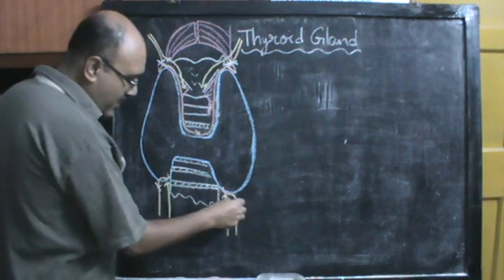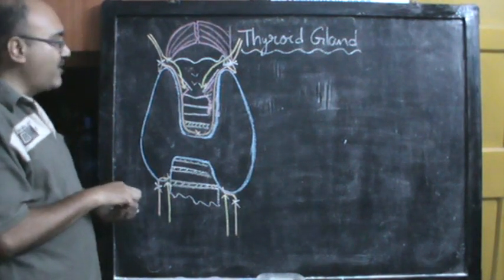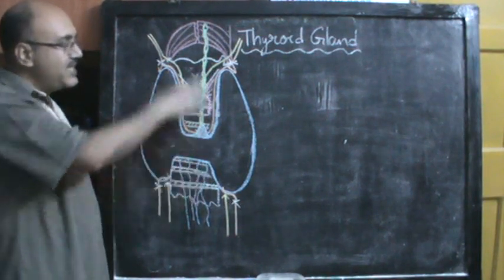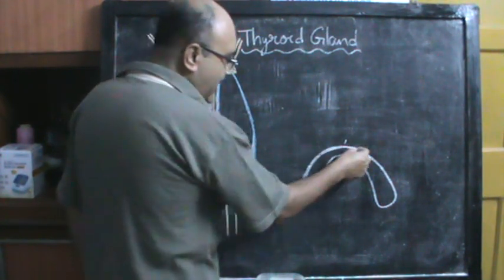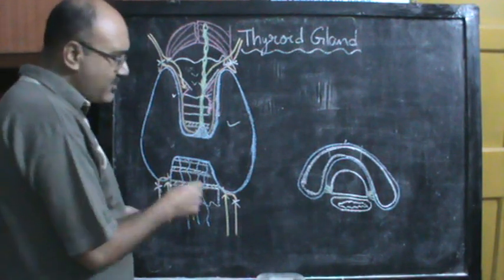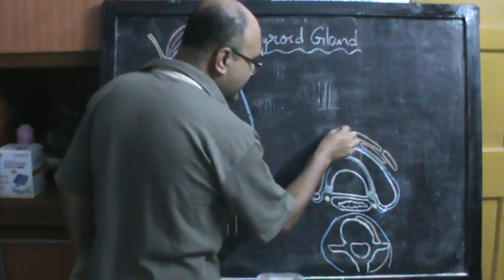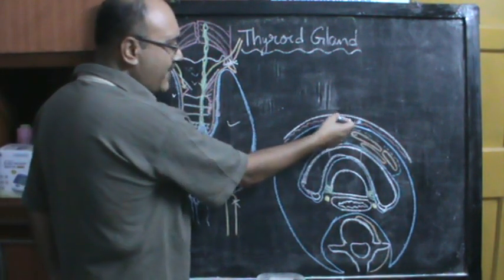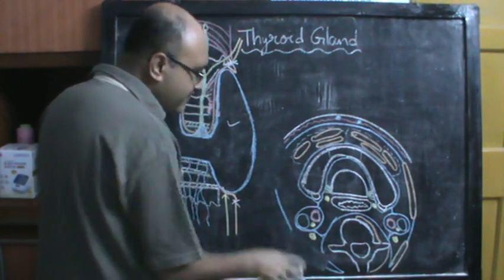Dr Arunabha Tapadar's Anatomy Class - Thyroid Gland Part 02